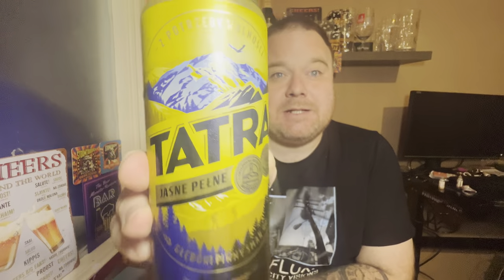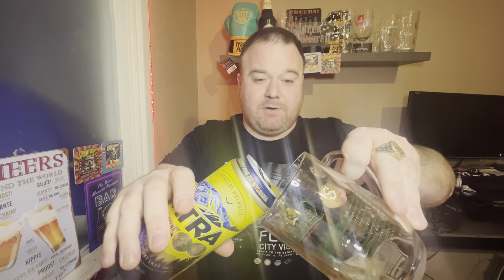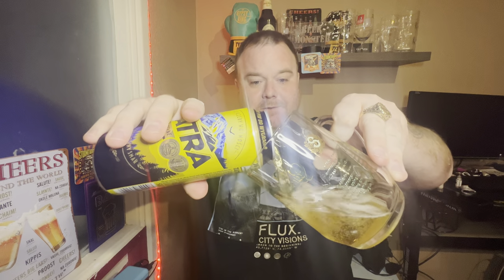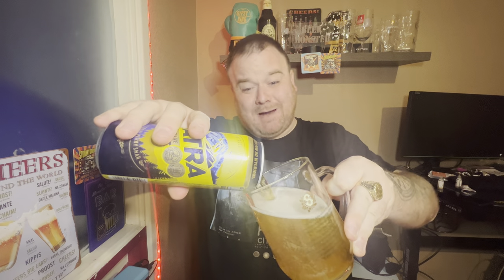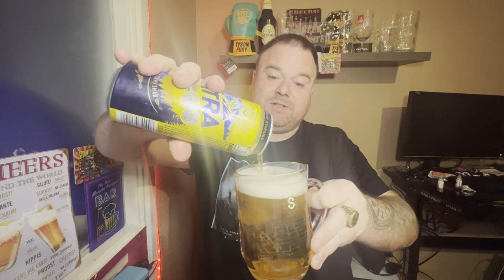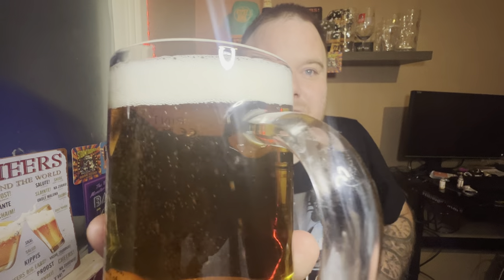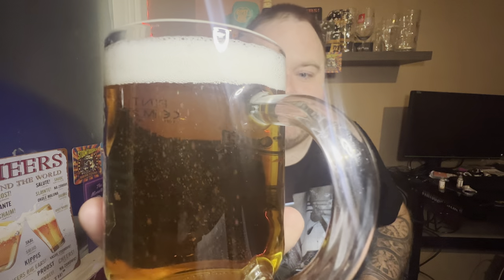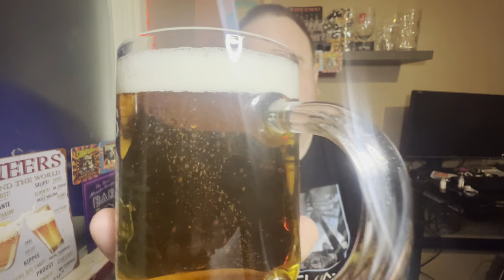Zywiec Breweries: Tatra Jasne Pelne |5.8%| Polish Lager Beer Review!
żywiec
polish beer review
polish beers
trying polish beer
Polish lager
polish lager review
polish lagers
Tatra jesne pelne
Tatra jesne pelne review
Tatra jesne pelne lager review
beer reviews
beer reviewer
Tatra polish lager
poland
poland beer
beers from poland